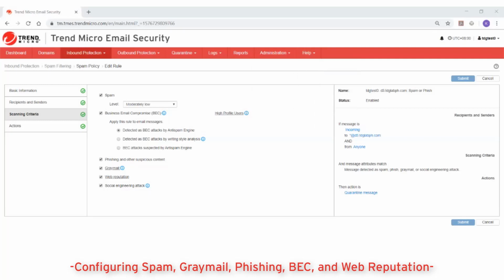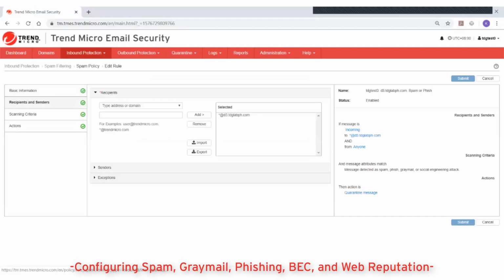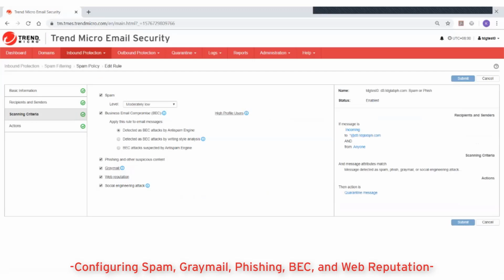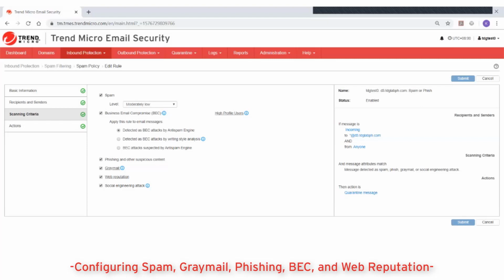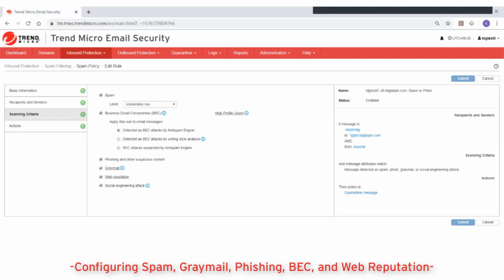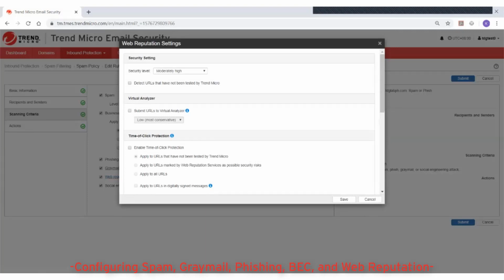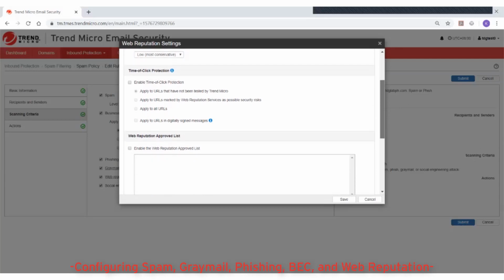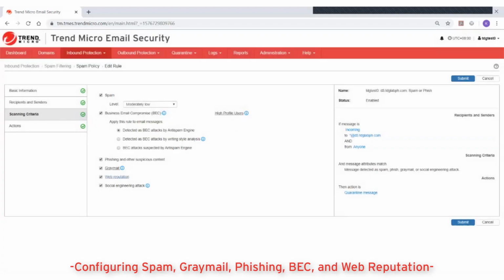Configuring Spam Filtering Policy in Trend Micro Email Security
Need more information about Trend Micro Email Security?